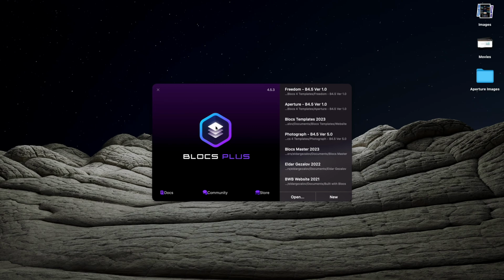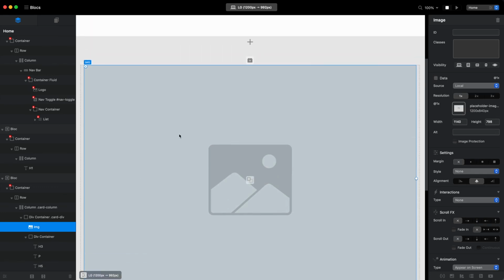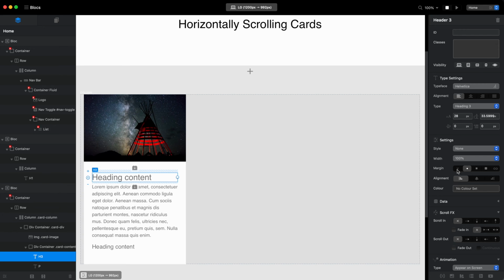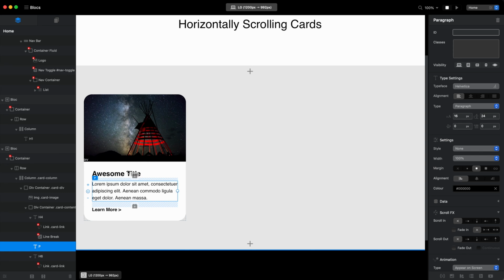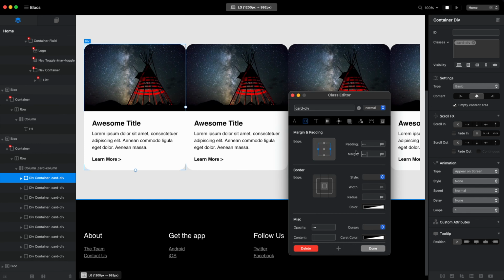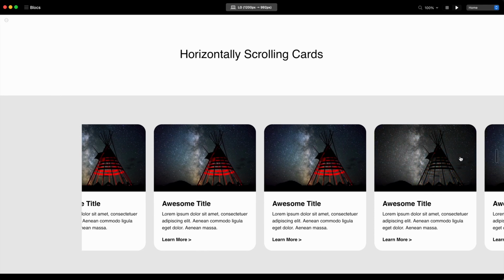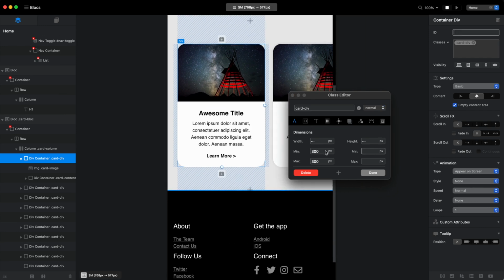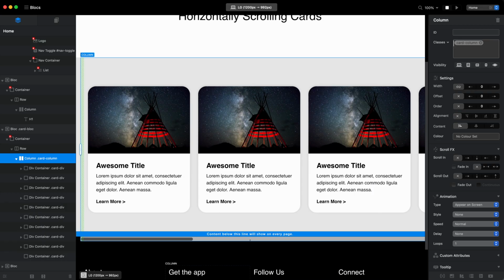Blocs Masterclass - Horizontally Scrolling Cards